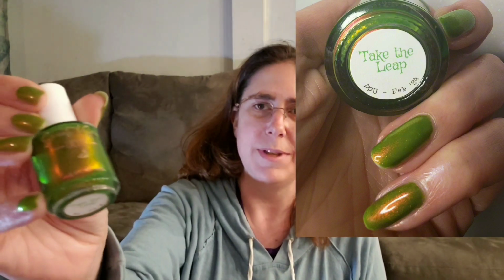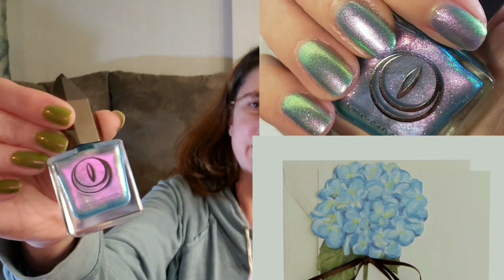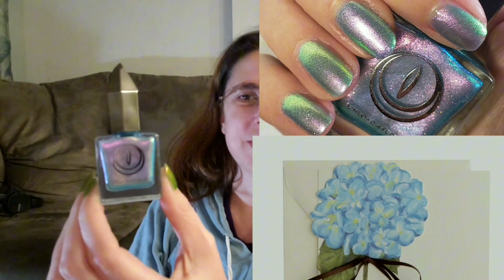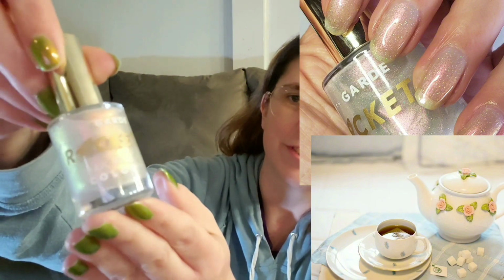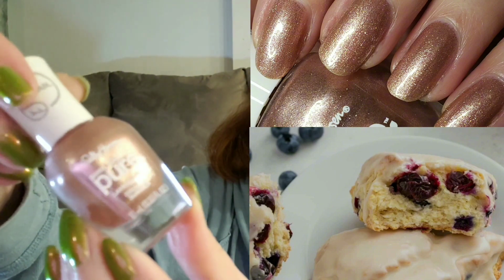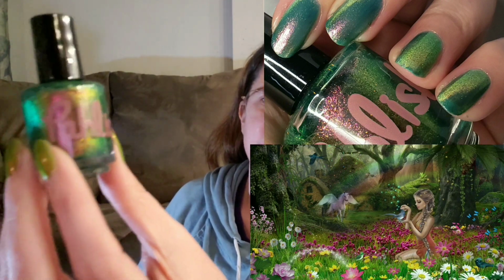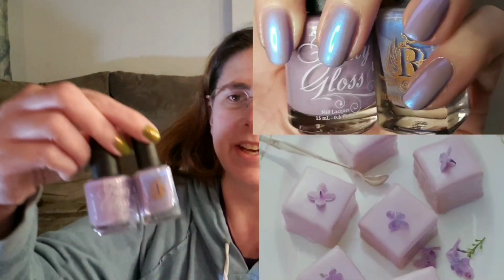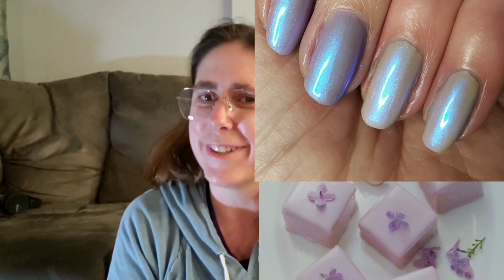Topic Tuesday: Curate A Tea Party Collection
This is my favorite type of Topic Tuesday prompt.  I love going through my polishes and putting together my own themed collection. It's really fun to find inspiration pictures and rename polishes.

This time I made a 5 polish look using 6 polishes.

Polishes Used:
Mooncat: Mermaid Bait
Beauty Garde: Unicorn
Sally Hansen: Golden Quartz
Pahlish: Valley Of The Wind
Fancy Gloss: Blueberry Cream Pie
Rogue Lacquer: Glowy AF

Chapters:
00:00 Intro
02:19 Special Invitation/Mermaid Bait
03:36 One Lump Or Two?/Unicorn
04:42 Fancy A Scone?/Golden Quartz
05:48 Stroll In The Garden/Valley Of The Wind
07:10 Petit Fours/Blueberry Cream Pie and Glowy AF
09:14 Ending